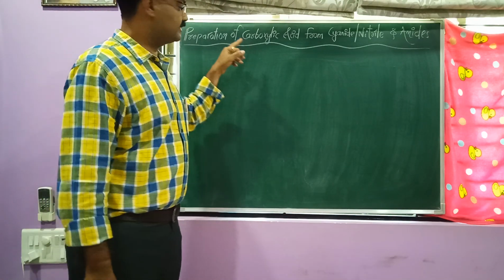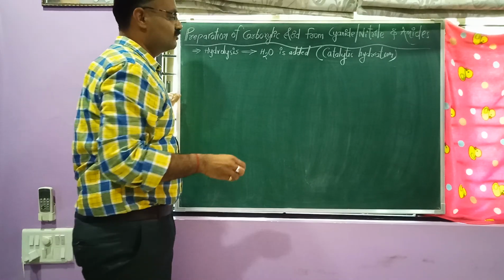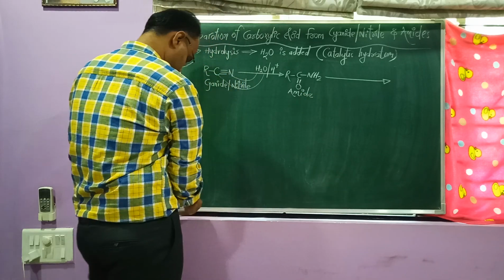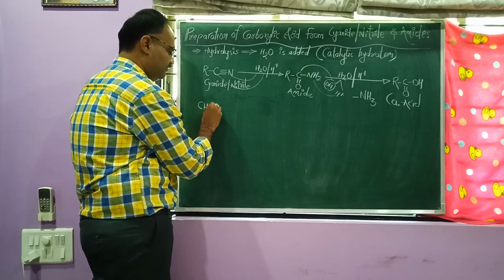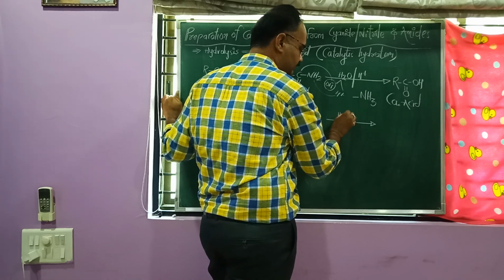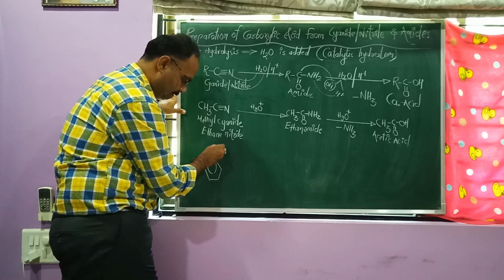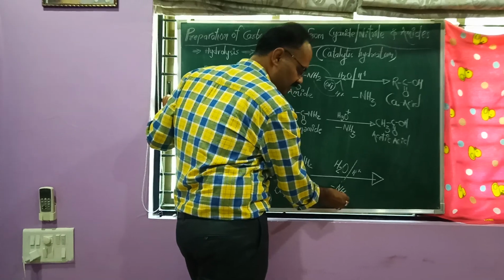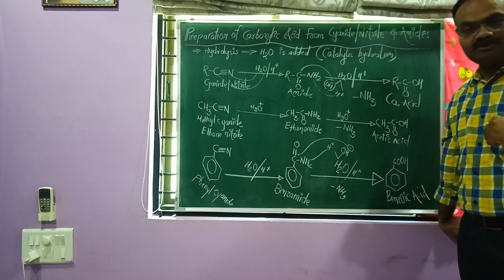Preparation of carboxylic acid from cyanide/nitrile/amides